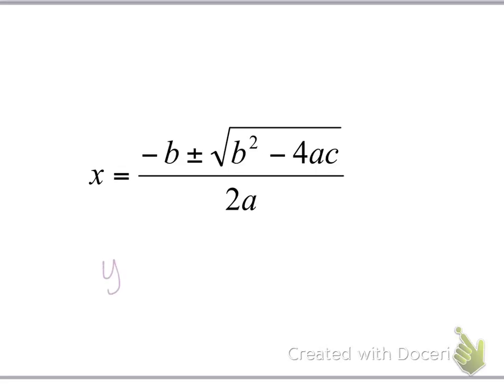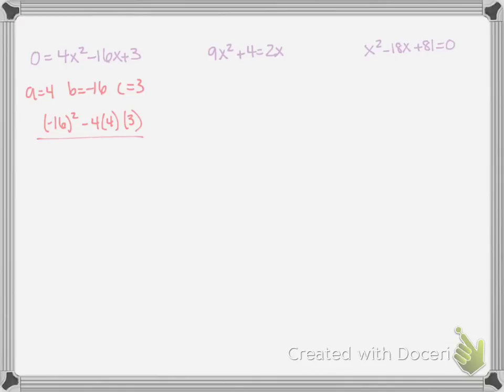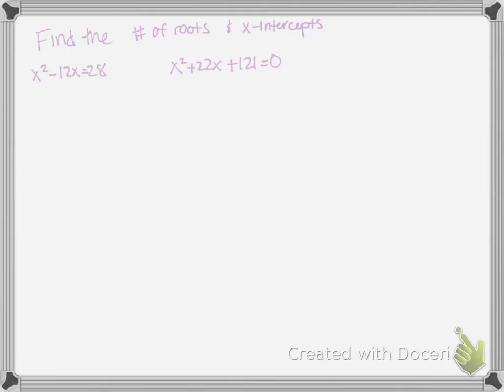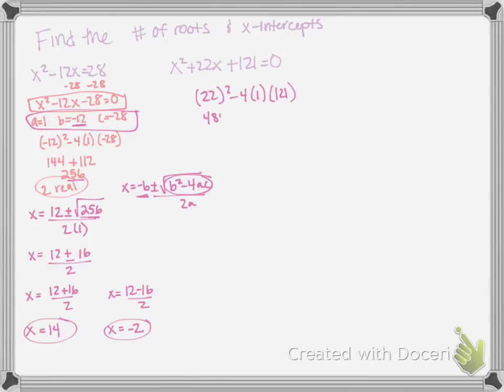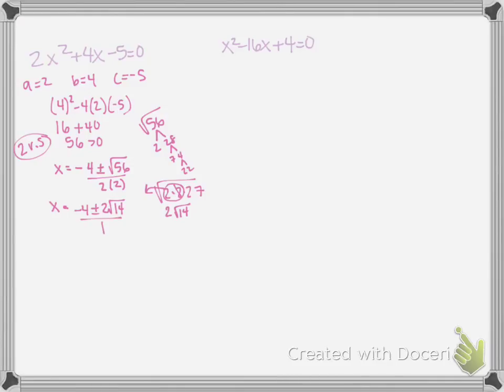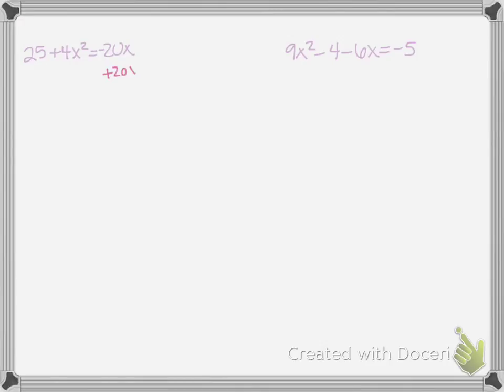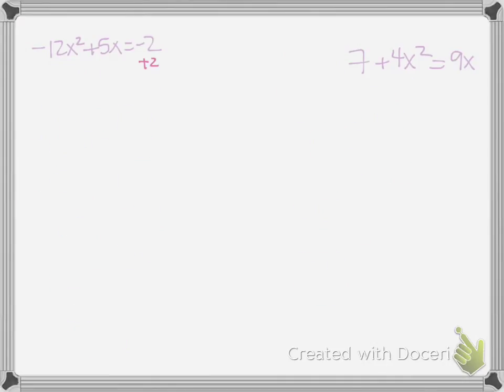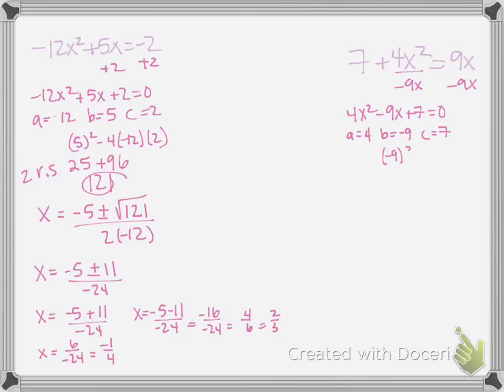3 .1 quadratic formula 1